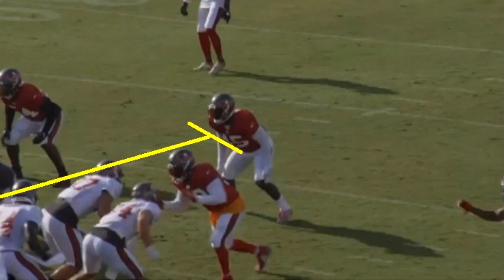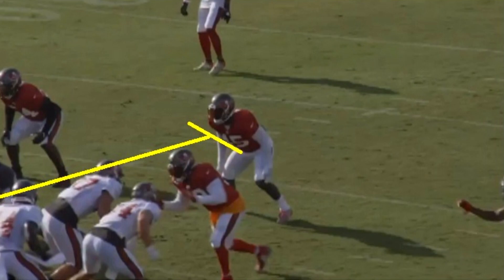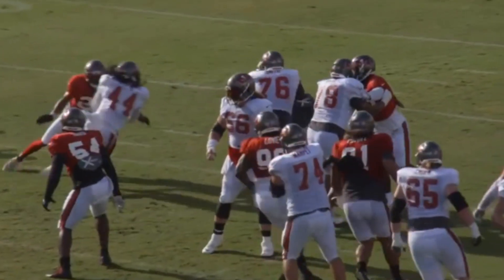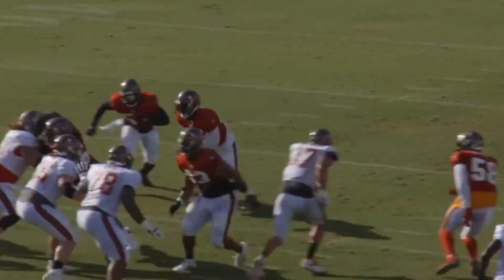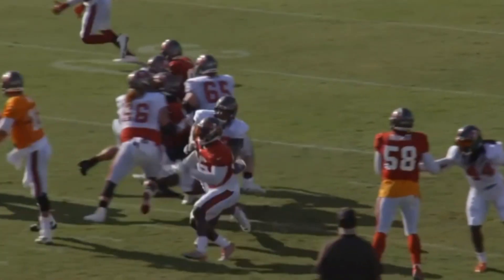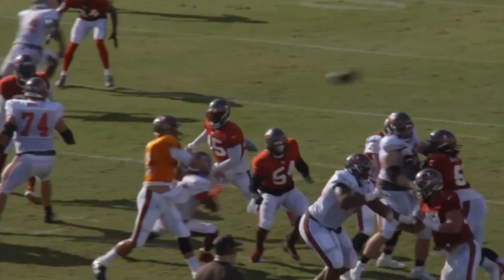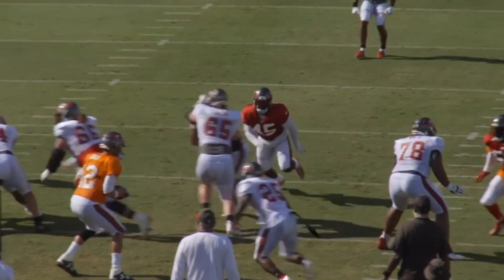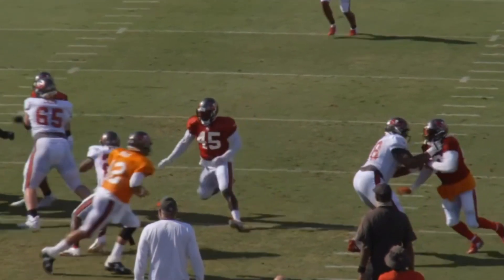Practice Film Study: Tristian Wirfs looks GREAT for the Tampa Bay Buccaneers